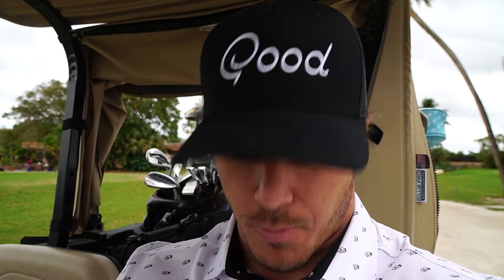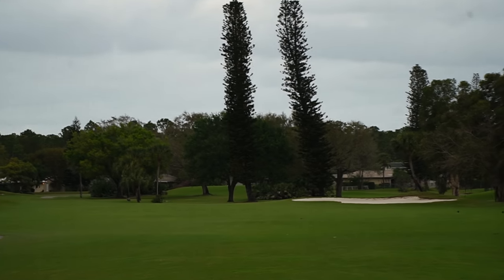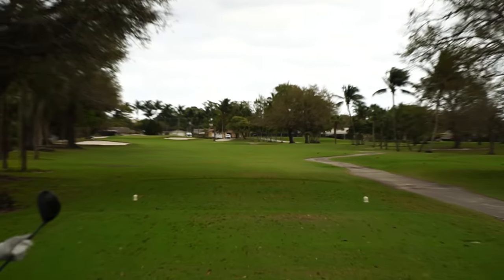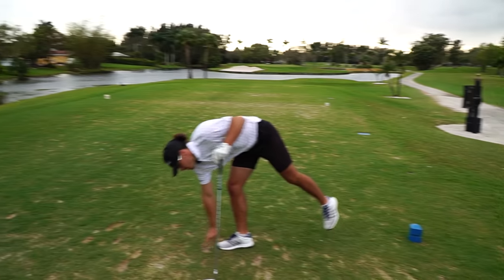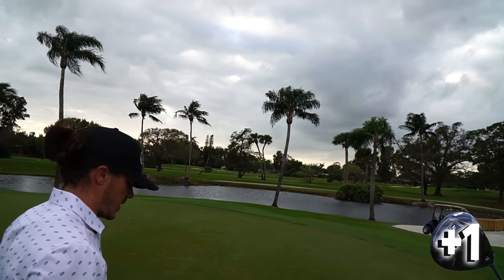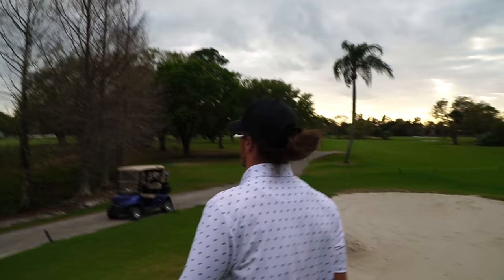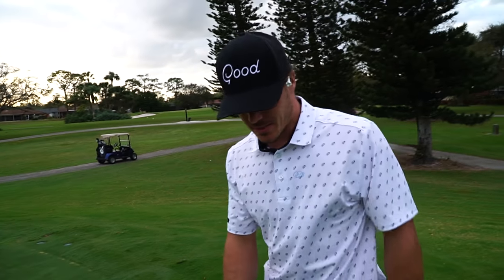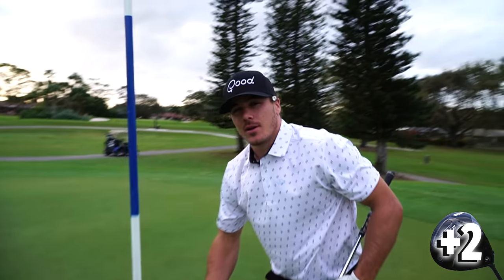9 Hole Course Vlog With My NEW DRIVER | Micah Morris